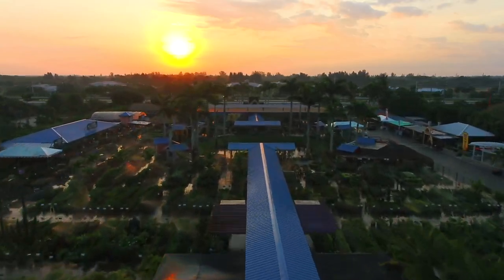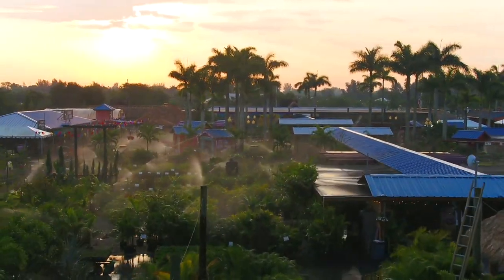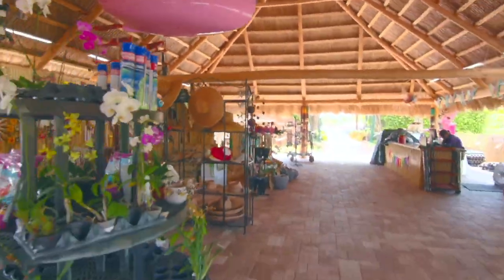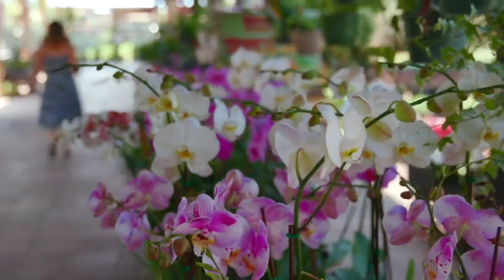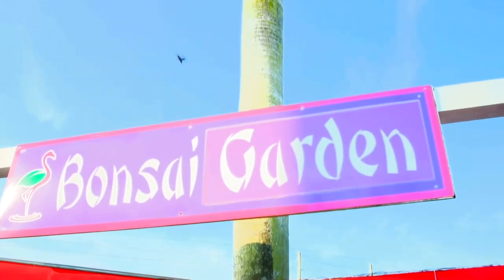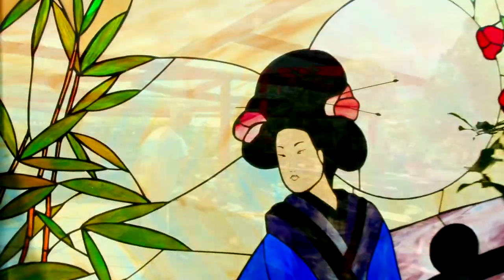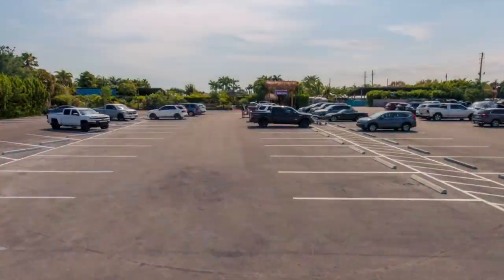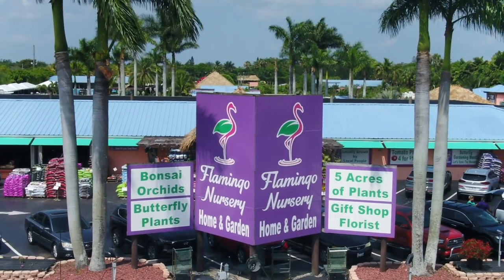Flamingo Road Nursery Introduction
Come celebrate life in the tropics with us! We are Flamingo Road Nursery, located in Davie, FL at 1655 S Flamingo Road. Come check us out!